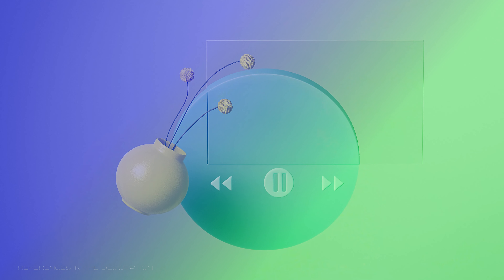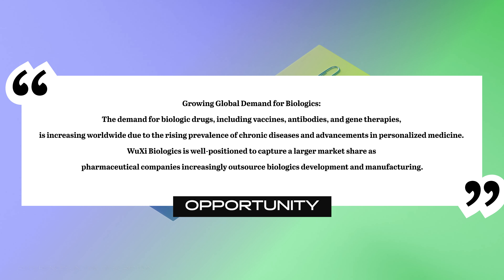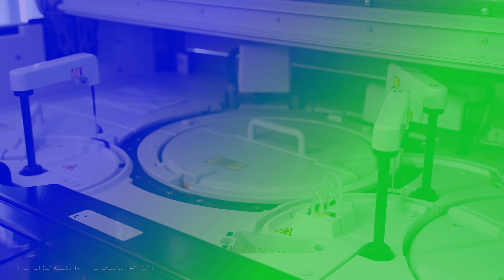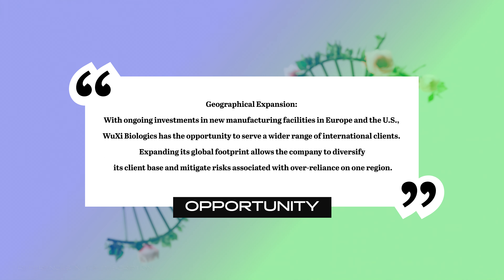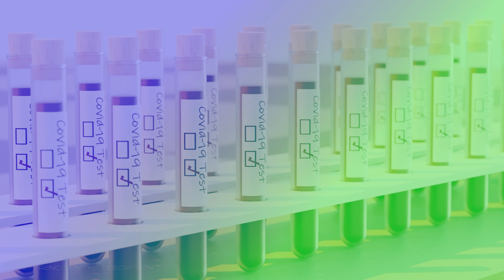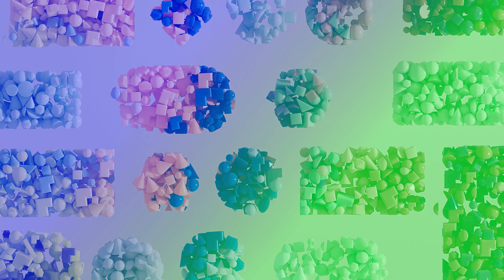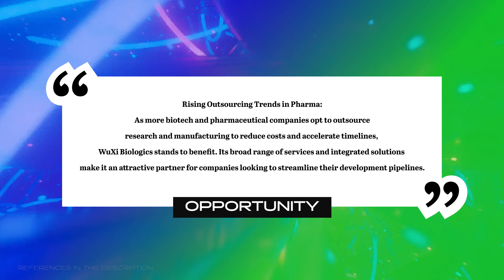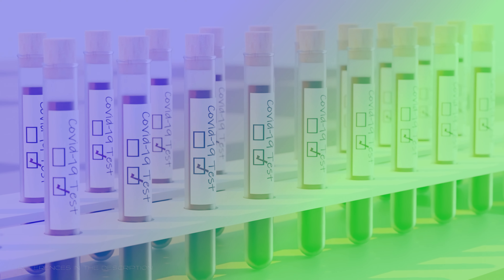The Opportunities Of WuXi Biologics Bitesized Investment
3 of 4: Opportunities for WuXi Biologics
The increasing global demand for biologics, personalized medicine, and advanced therapies like antibody-drug conjugates (ADCs) presents significant growth opportunities for WuXi Biologics. The company is also well-positioned to expand its service offerings in areas such as gene and cell therapy, driven by collaborations with innovative biotech firms. As the demand for outsourcing biologics manufacturing grows, WuXi Biologics is poised to capture a larger share of the market, especially in under-served regions like Asia and Europe.